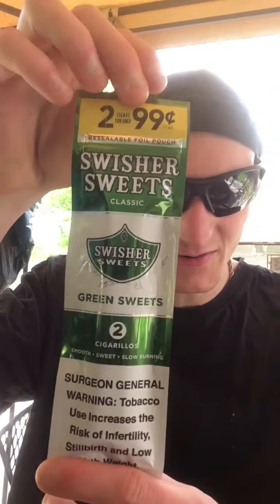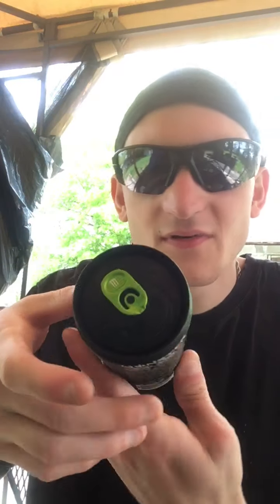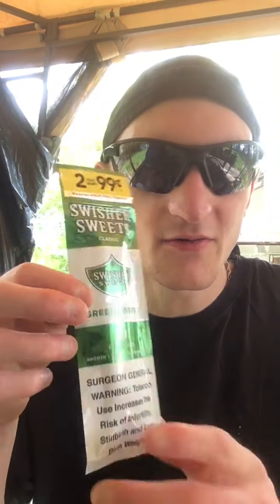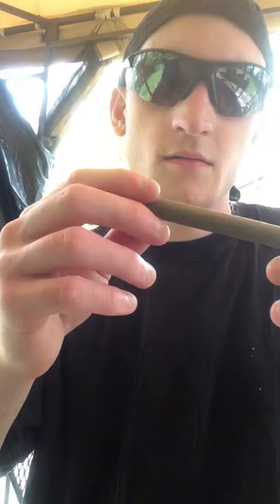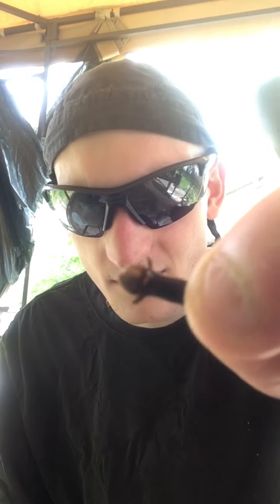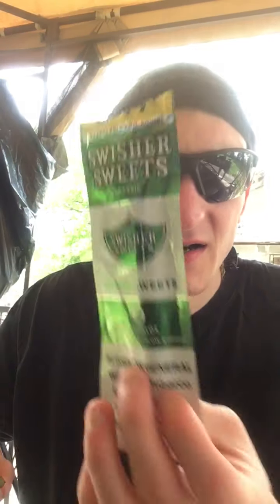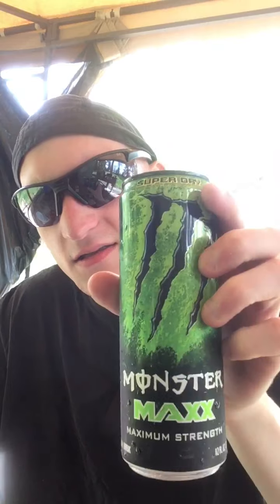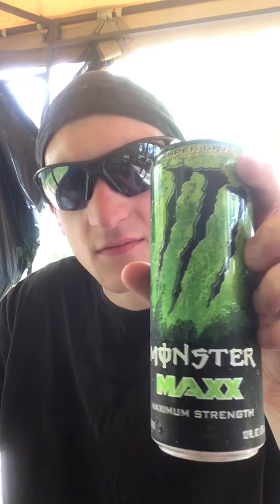Green Swishers with Monster Maxx original-a review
Flavor of both is my priority. I rate that out of 5 stars. Enjoy!